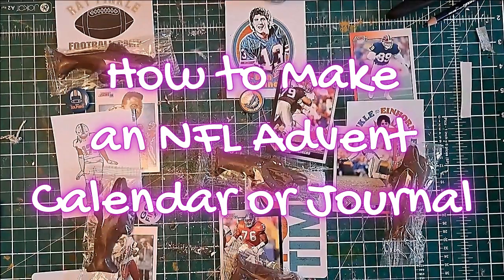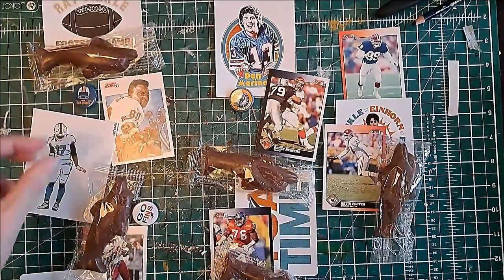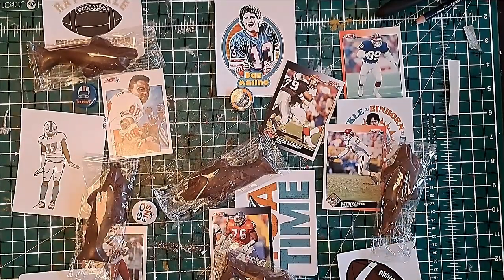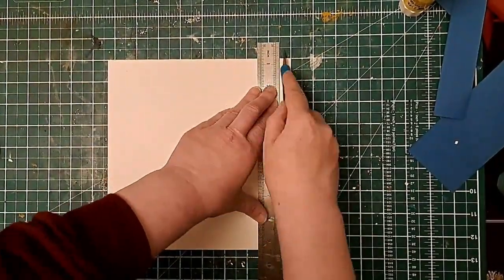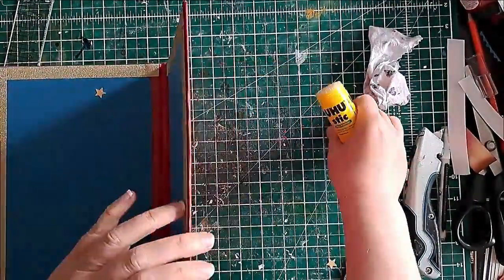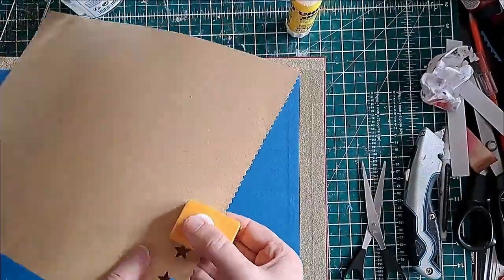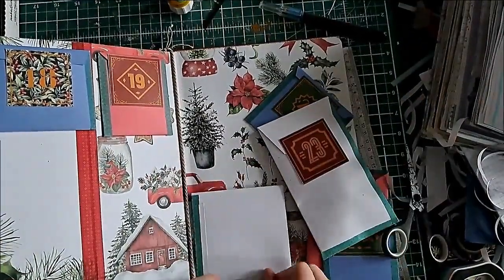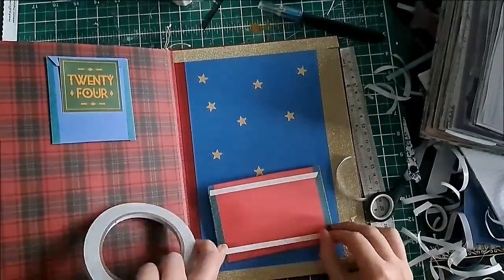How to Make an NFL Advent Calendar or Journal 🖤 Xmas Gifts for Men 🖤 DIY Budget Craft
I create a DIY NFL-themed advent calendar using a method shared by @TreasureBooks

Access free printables, prompts and creative pep talks via my mailing list